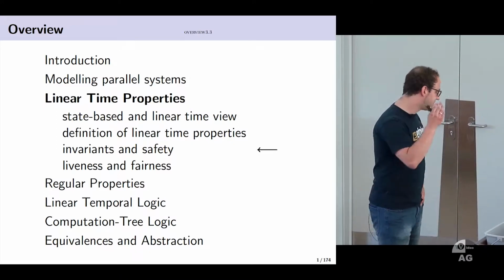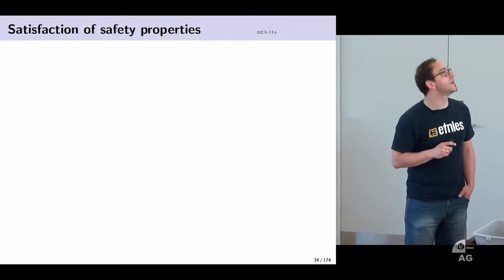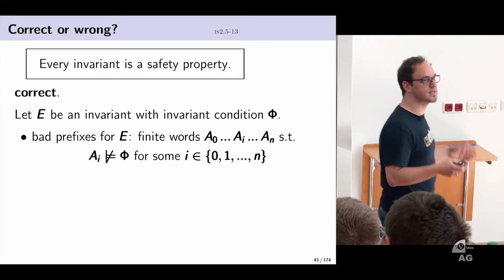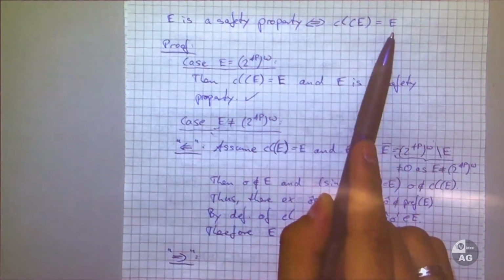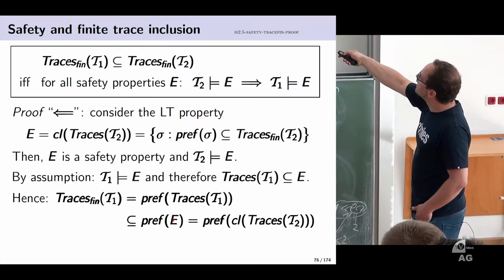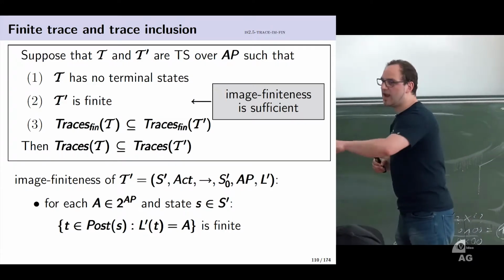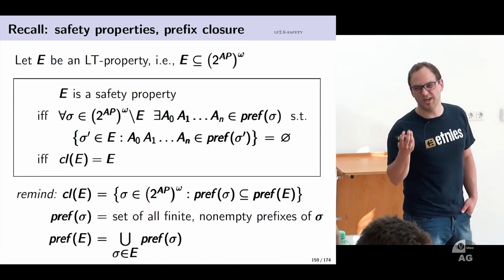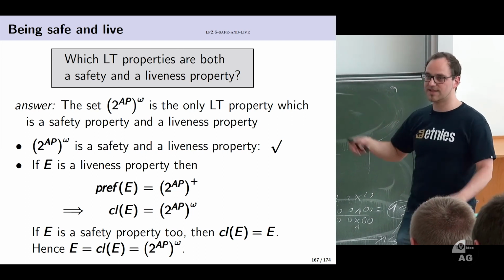Lecture 6 Liveness and fairness